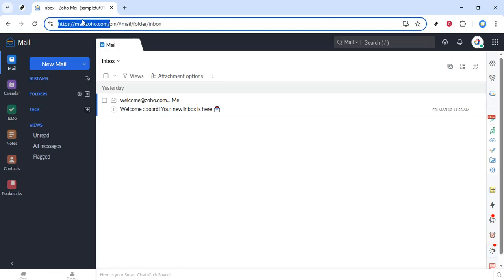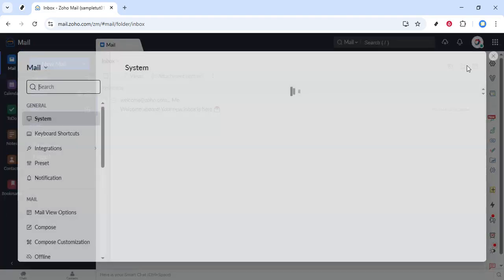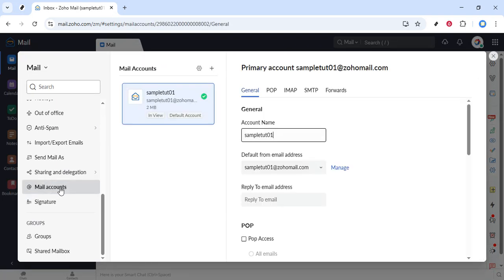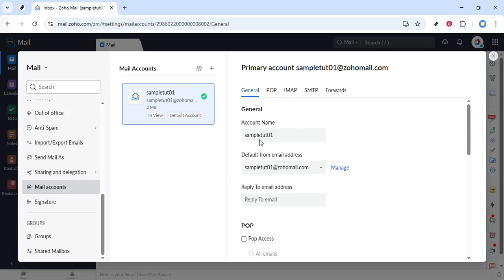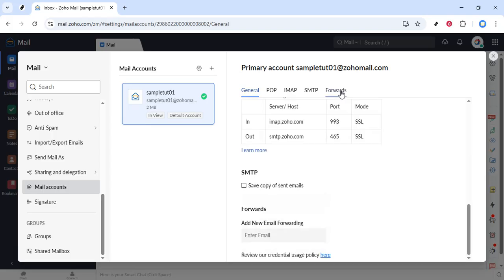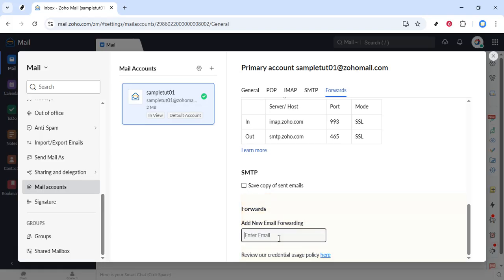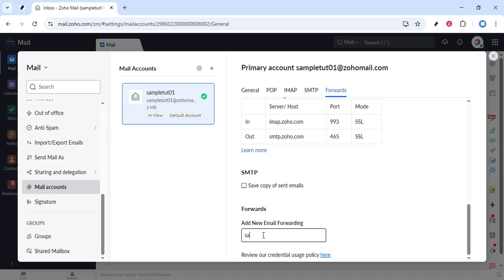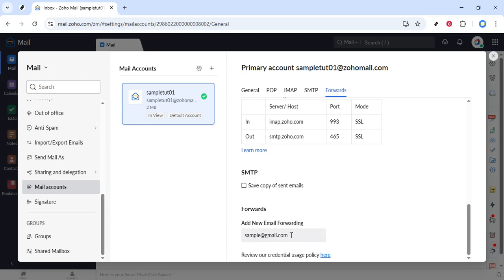How to Forward Zoho Mail to Gmail 2026 (Beginner Guide)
In this video, we will walk you through the essential steps to seamlessly forward your Zoho Mail to your Gmail account. If you've been looking for a way to manage your emails more efficiently, this tutorial is perfect for you. We'll cover everything you need to know to set up email forwarding, allowing you to access all your messages in one convenient location.

By the end of this video, you'll have a clear understanding of how to complete the forwarding process from Zoho to Gmail. Watch till the end to ensure you don’t miss a step, and enhance your email management today!